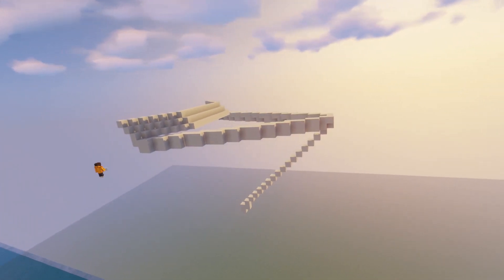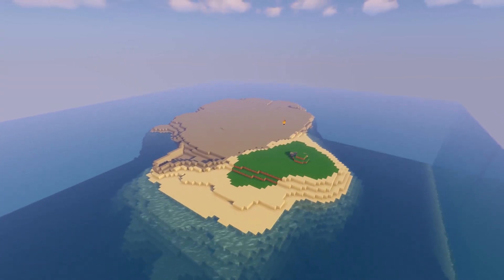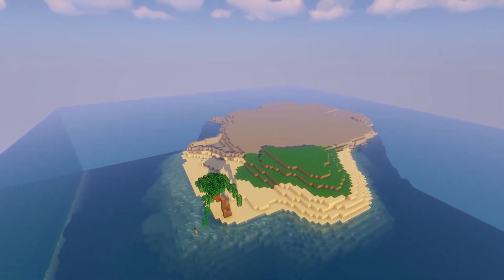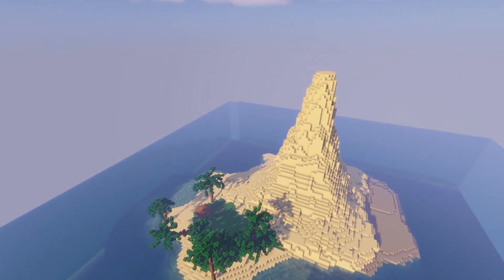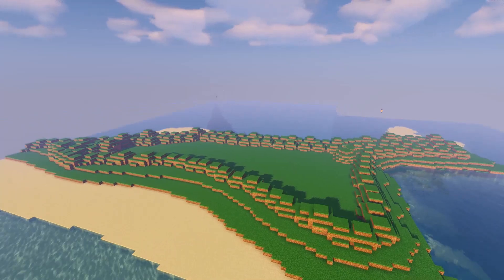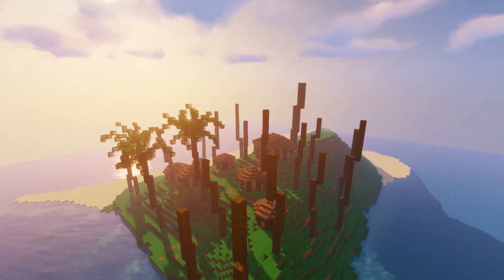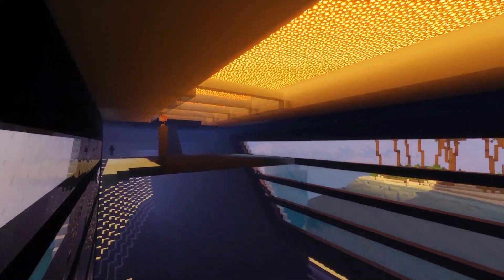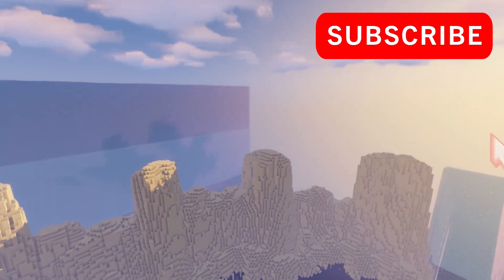Minecraft Timelapse | Tropical Cruise Speed Build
In this Minecraft Timelapse we have a cruise passing tropical islands in a Hawaiian landscape, 35+ build hours! The boat has a full interior including shops, a pool, dance floor, cafeteria, kitchen and 100+ rooms.

Tell us if there's anything you want to have us build!

What's your favourite breed of cow?

Server Provider doodlyeggs